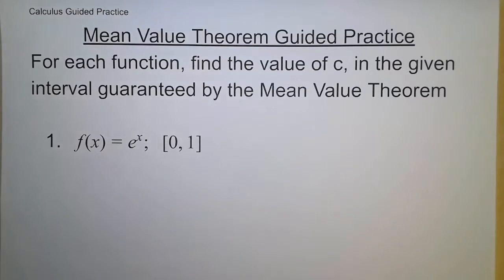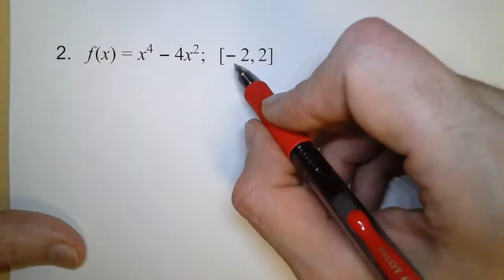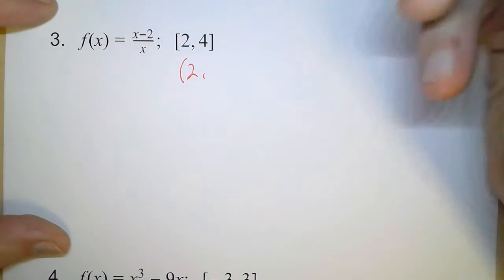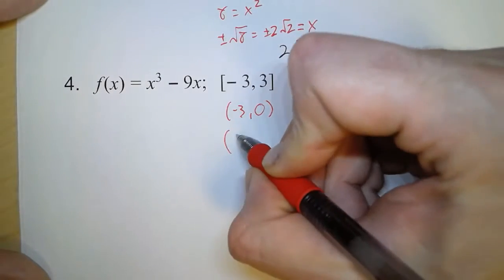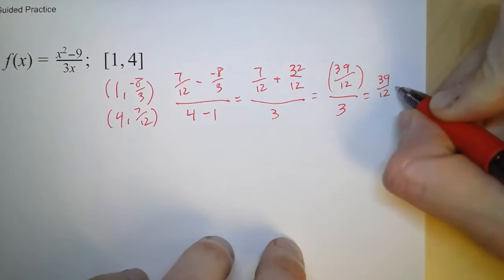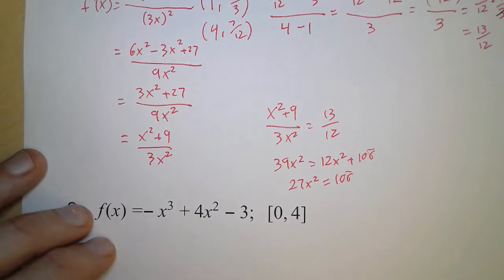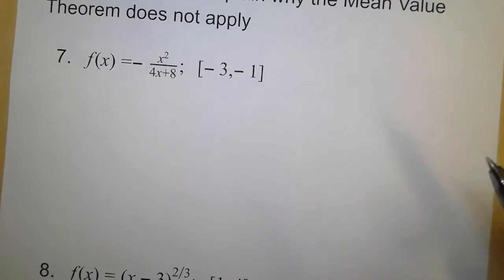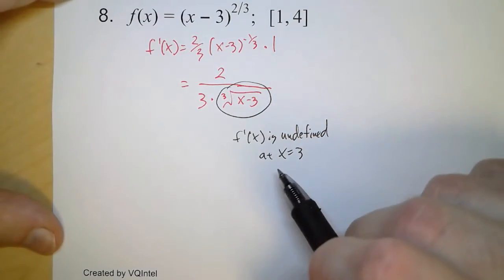Calculus - Mean Value Theorem - Guided Practice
In this video we guide you through MEAN VALUE THEOREM!